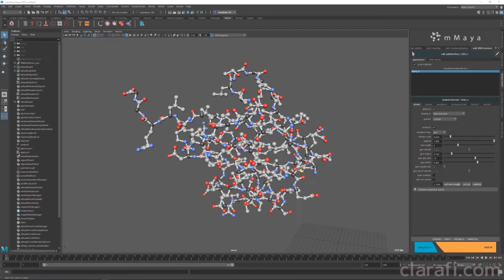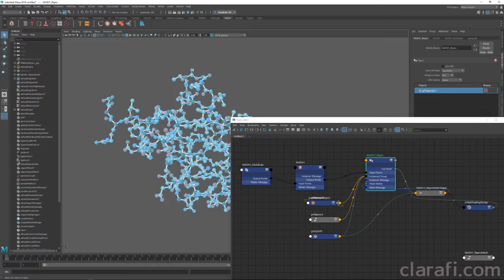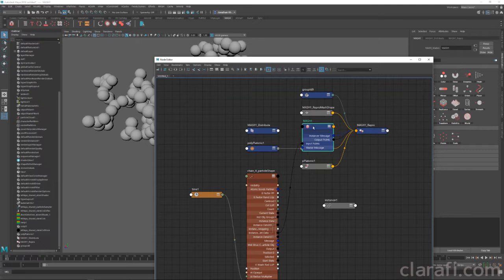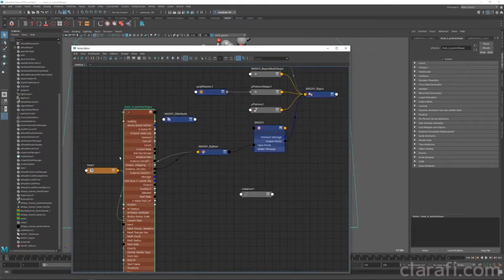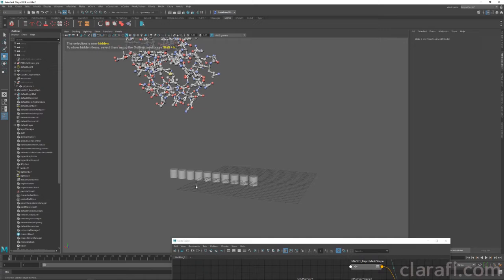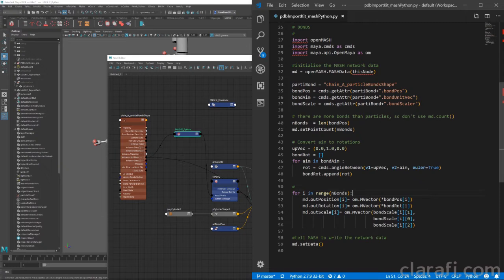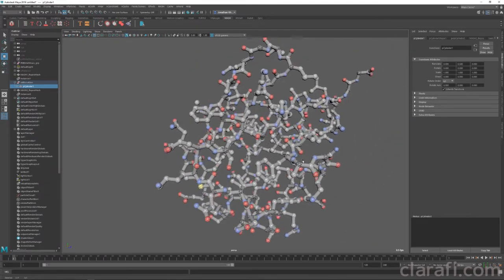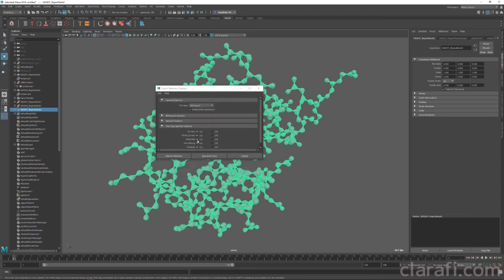Using MASH & Python to Export Atomic Geometry from mMaya (Jonathan Khao, Ph.D.)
Although Molecular Maya (mMaya) facilitates the import and modeling of molecular models, it is sometimes useful to export these models as geometry for use in other 3D programs and game engines.  This tutorial explains how to use Maya's MASH instancing system and Python to export mMaya ball-and-stick atomic geometry.